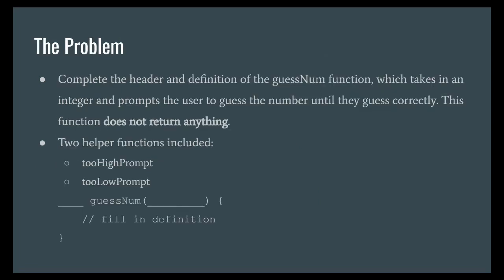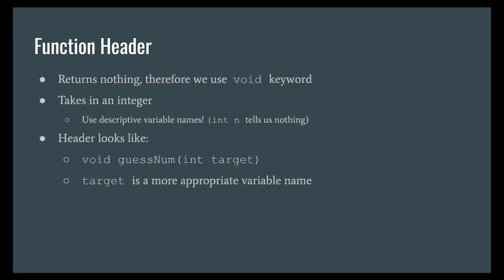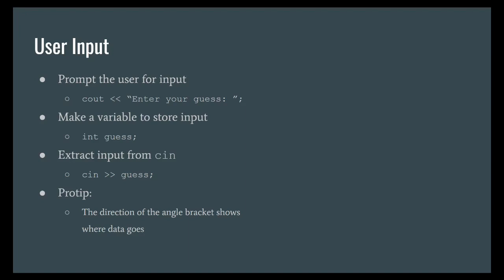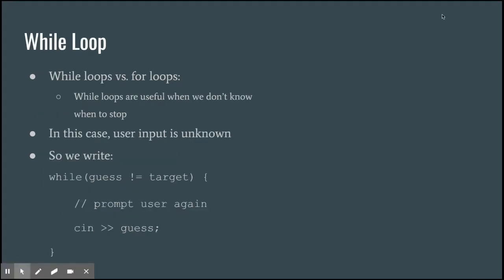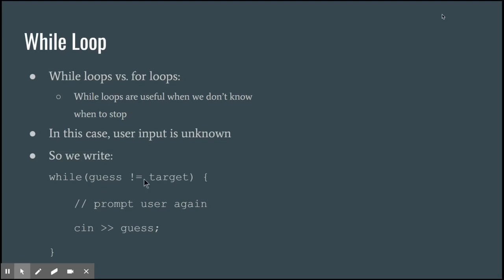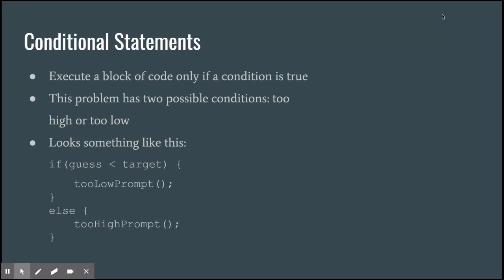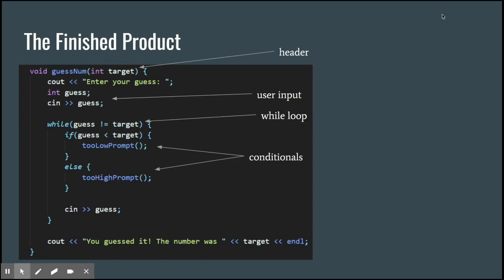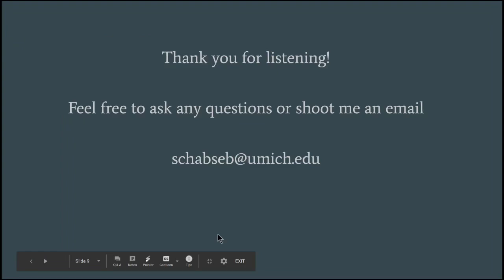EECS 183 Application Video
Here's a quick review of an EECS 183 exam problem from Winter 2020